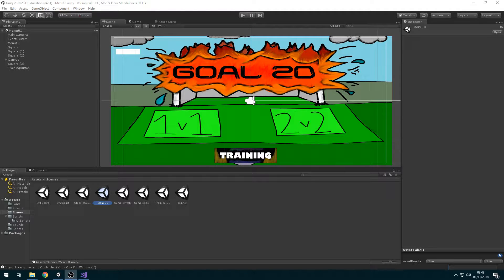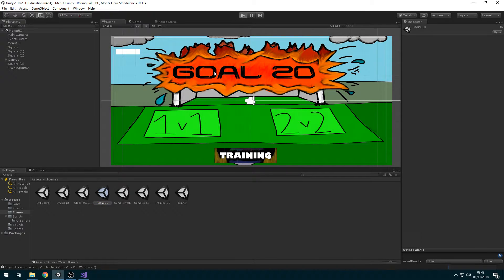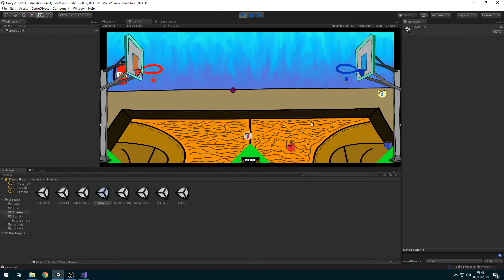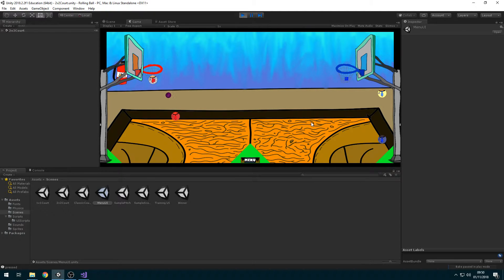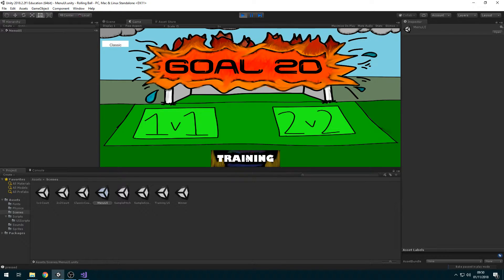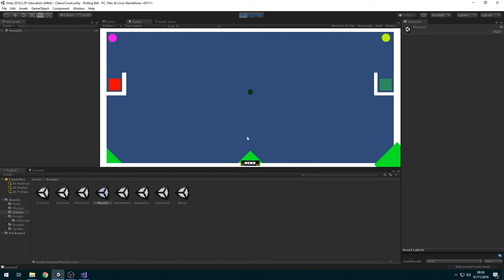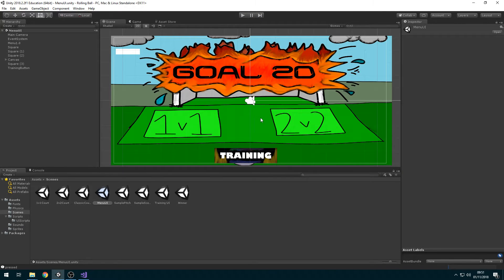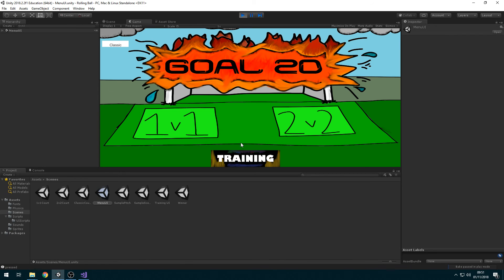My 2D Game Project Submission - Ben Knowlson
My 2D game goal 2d